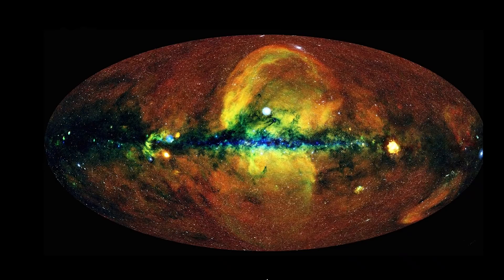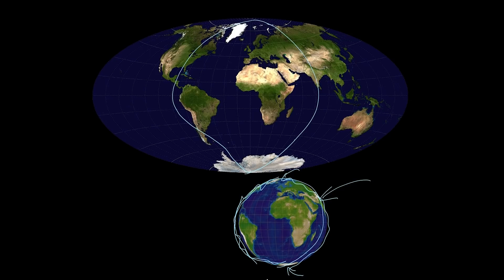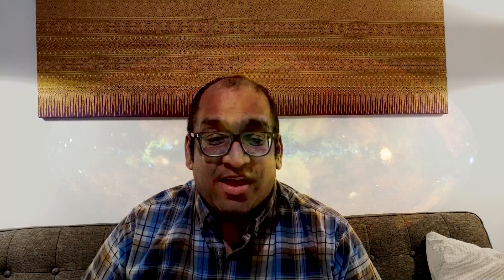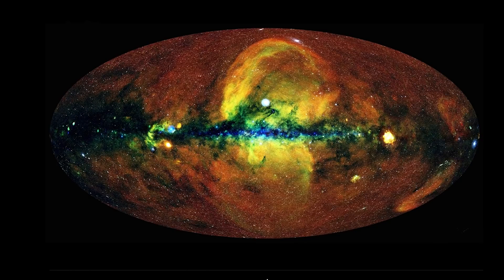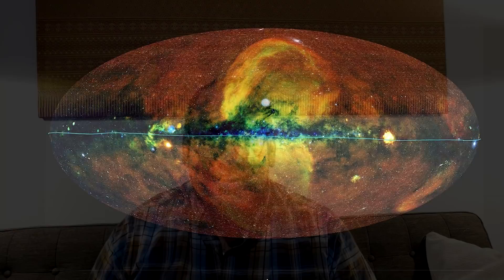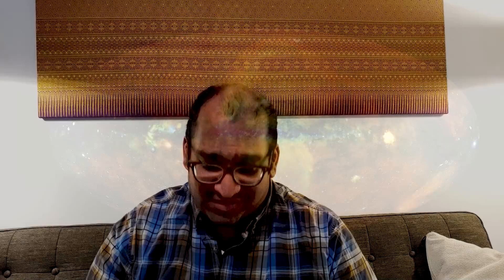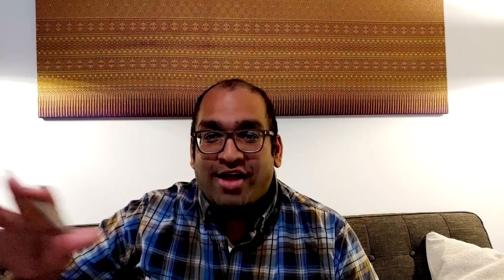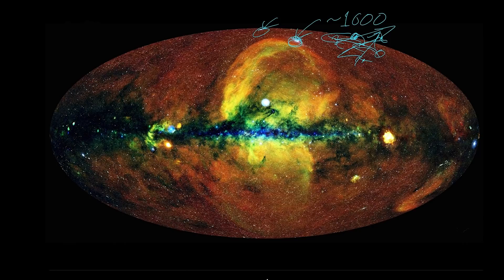The X-Ray Sky: An Picture in 1000 Words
If you look at the world with a different lens, you can be surprised at what mysteries and wonders you can find. Bring a map as we go on a treasure hunt in X-rays! Join us as we discover the stories behind this most sensitive image of the whole X-ray sky taken by the eROSITA Space Telescope.

Image Credit:
Jeremy Sanders, Hermann Brunner and the eSASS team (MPE); Eugene Churazov, Marat Gilfanov (on behalf of IKI)